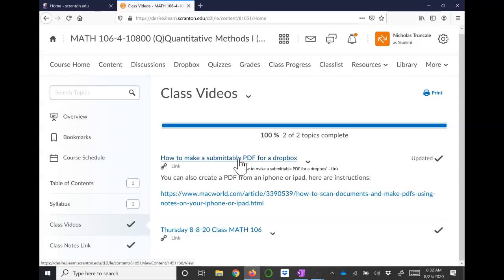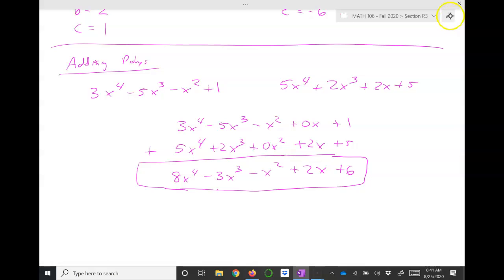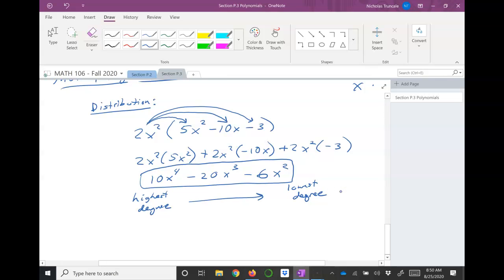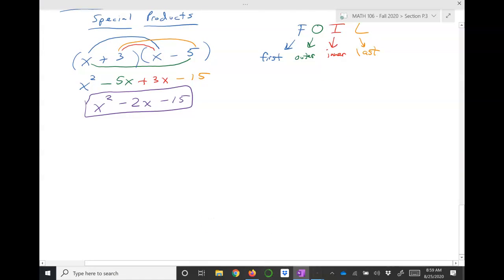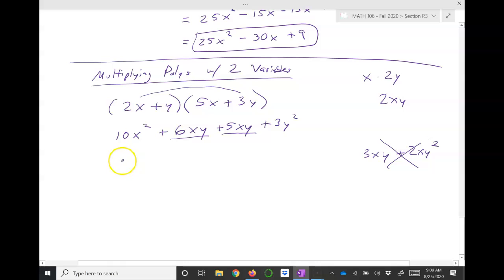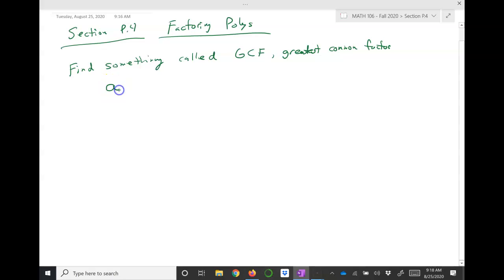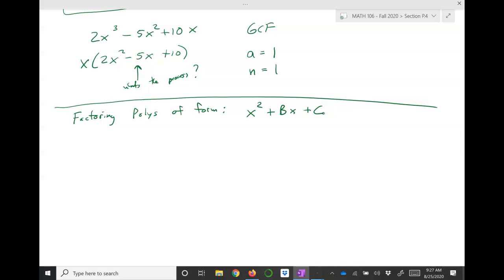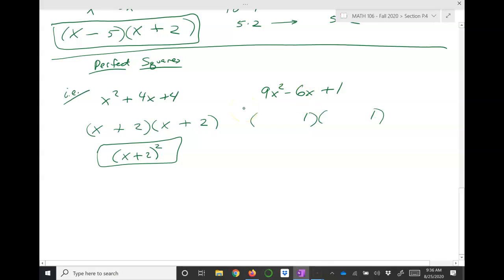Tuesday 8 25 20 Class MATH 106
Covering Section P.3 and some of Section P.4